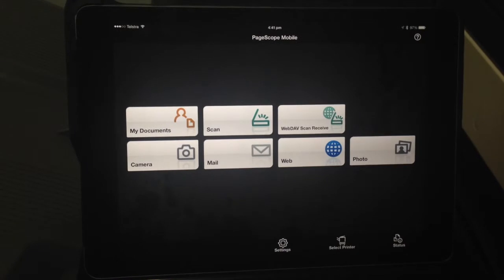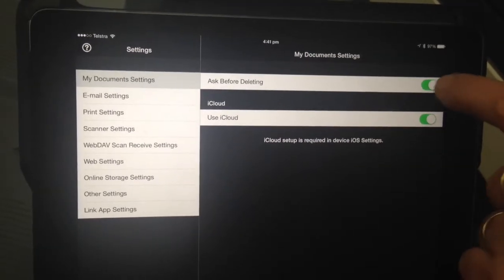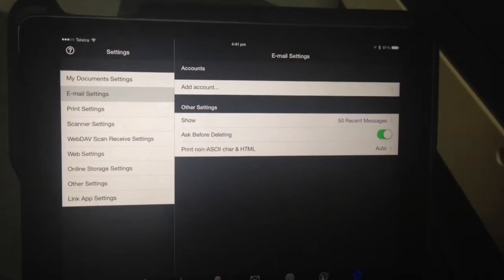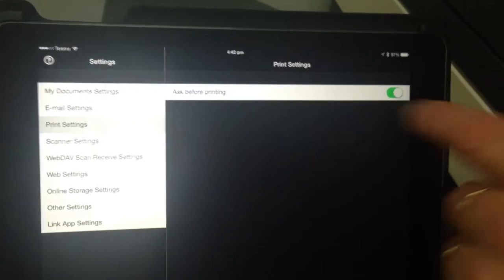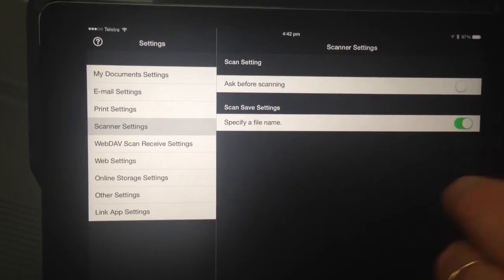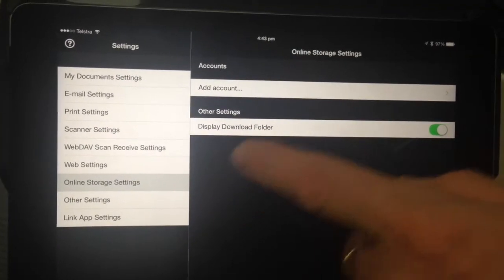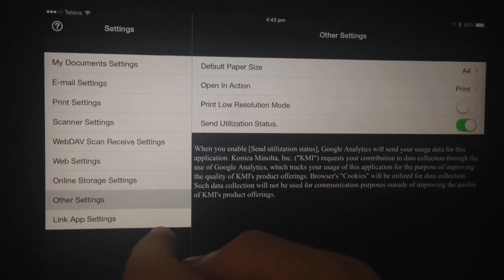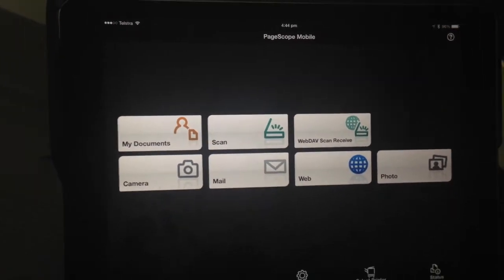PageScope Mobile Tutorial: How to Configure Settings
This video is about the PageScope Mobile App for iPhone/iPad, we show you how to configure various settings.